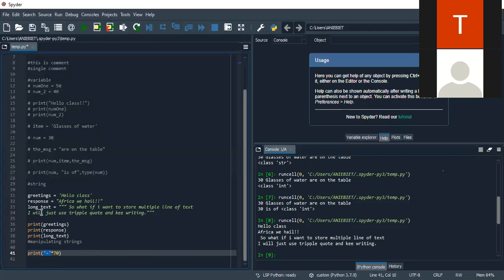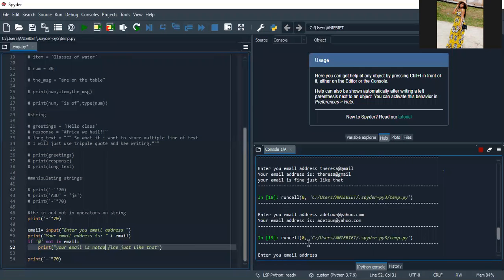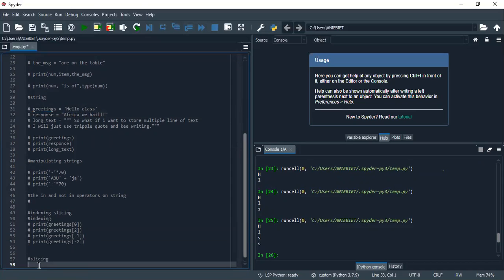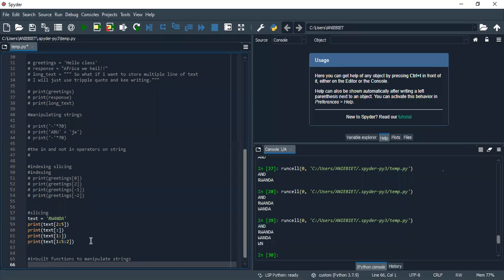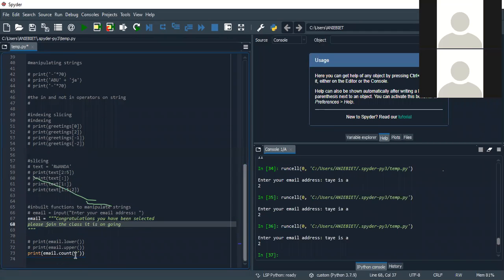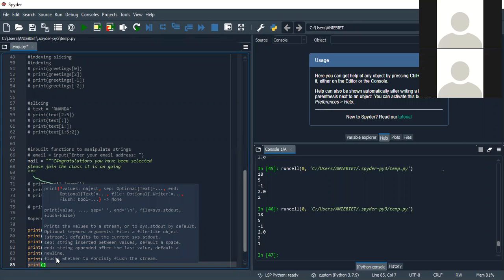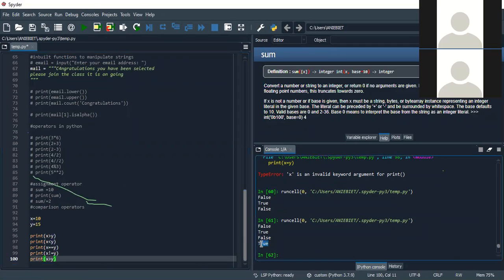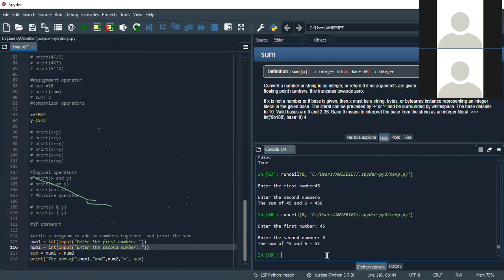Introduction to python basic syntax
This is day one of a free python training, you will learn some introductory stuff